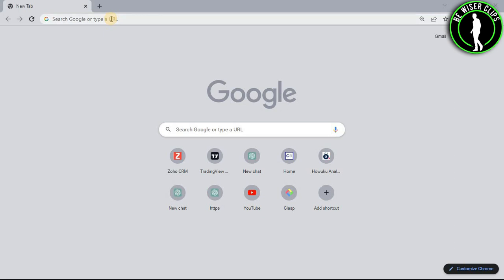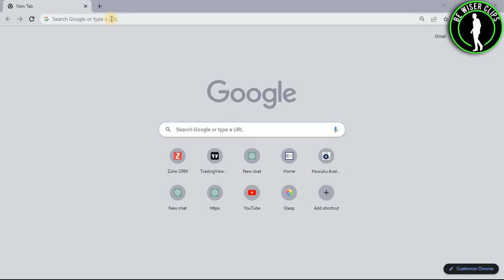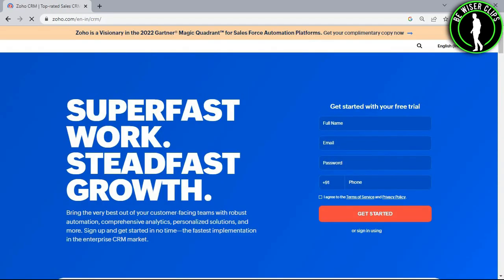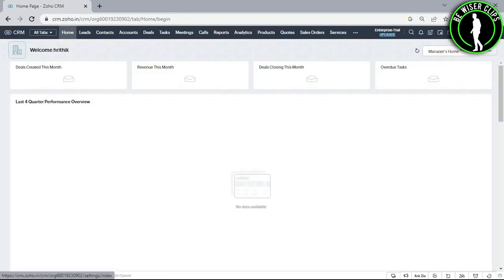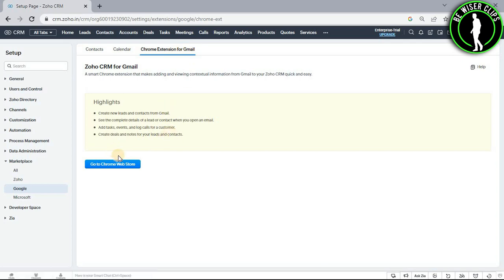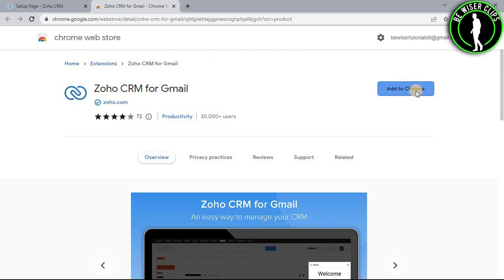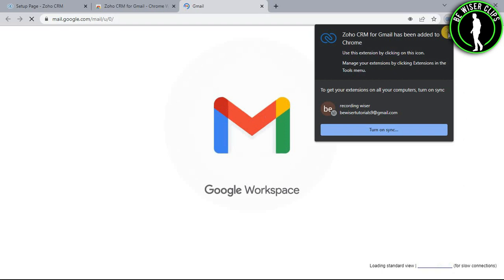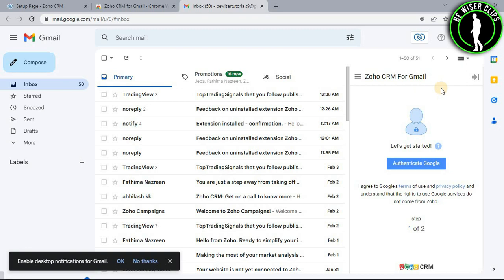How To Connect Zoho Gmail Extension with Google Chrome | Zoho CRM Tutorial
This video shows you How To Connect Zoho Gmail Extension with Google Chrome Easily! Watch this Video till the end to learn How To Connect Zoho Gmail Extension with Google Chrome.

Were you able to figure out How To Connect Zoho Gmail Extension with Google Chrome on the Phone? Share this with your friends who want How To Connect Zoho Gmail Extension with Google Chrome.

Problem Solved in This Video-:

how to connect zoho gmail extension with google chrome
zoho
crm
zoho mail
small business
chrome
zoho crm
zoho corporation
google chrome
chrome extension

What Do you Think of How To Connect Zoho Gmail Extension with Google Chrome on Mobile?